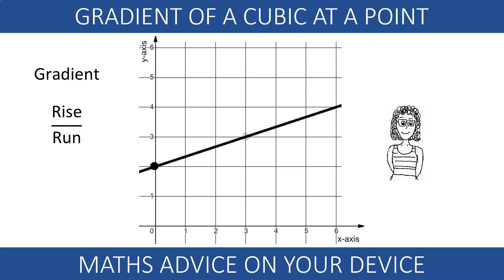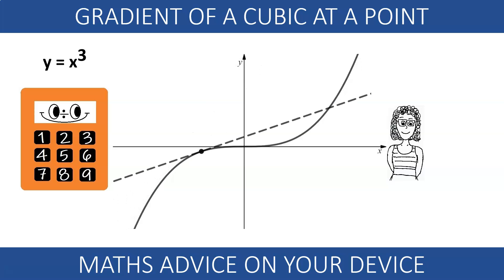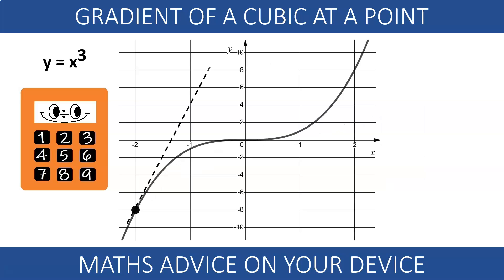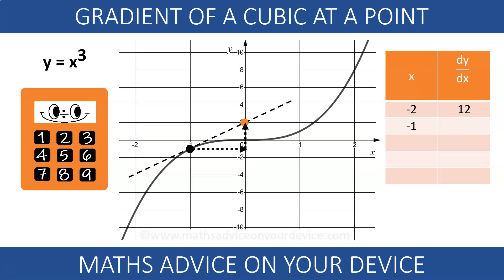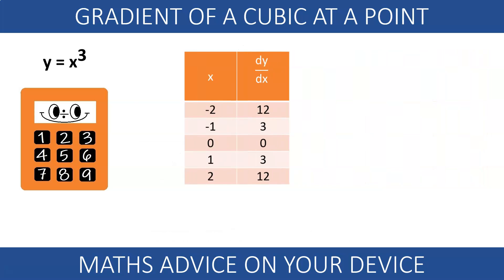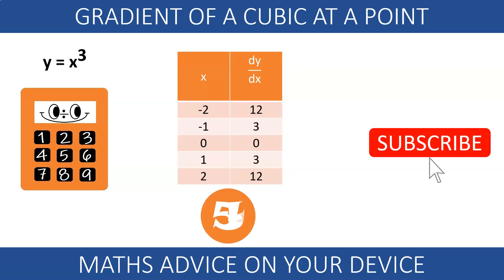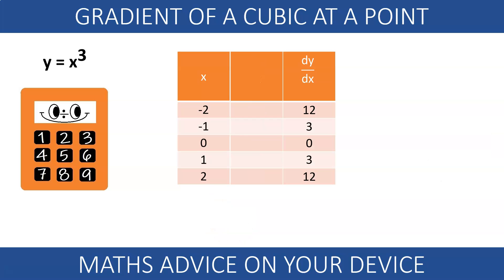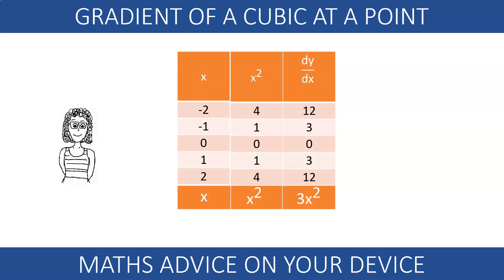From Tangent Line to 3x^2: Calculating the Derivative of y=x^3 Step-by-Step (Ep.2 of 5)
🧠 Make the concept of the derivative click for your students! This video provides a highly visual, conceptual proof that the gradient function (or derivative) of y=x^3 is 3x^2.

We achieve this by meticulously calculating the gradient (slope) of the tangent line at several specific points along the curve y=x^3.

📊 We guide viewers through a powerful process:
~Calculate: Find the precise slope of the tangent at x=-2, -1, 0, 1, 2, etc.
~Analyze: Plot the resulting gradients against the original x-values in a separate table.
~Synthesize: Use the analyzed points to identify the underlying quadratic rule (y=3x^2) that perfectly models the rate of change of the original function.

💡 This is a crucial resource for Calculus I educators. Use it to solidify student understanding of the First Principles of Differentiation and provide the conceptual foundation before moving on to the formal definition of the derivative or the general power rule.